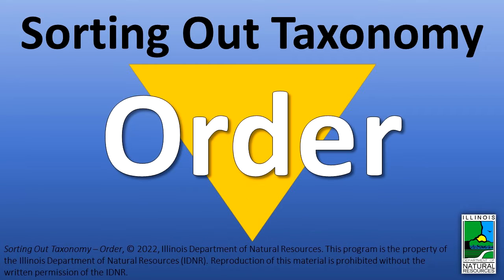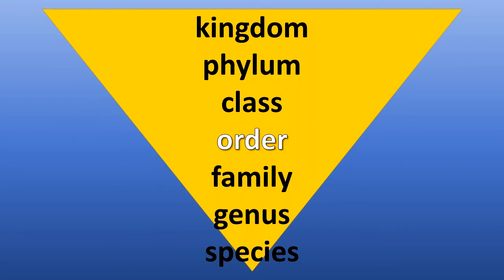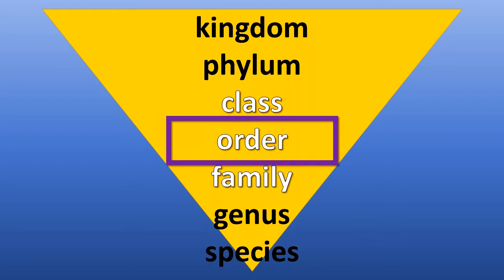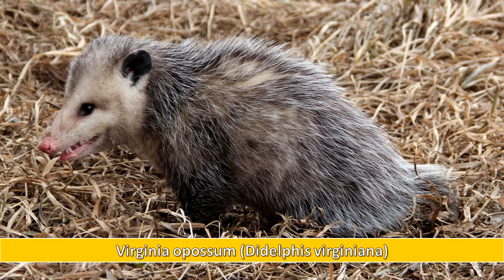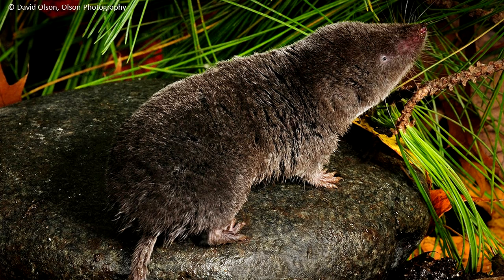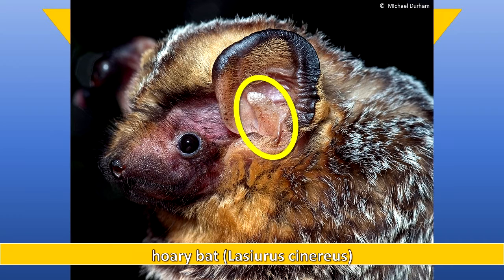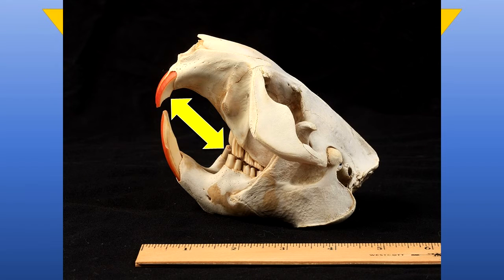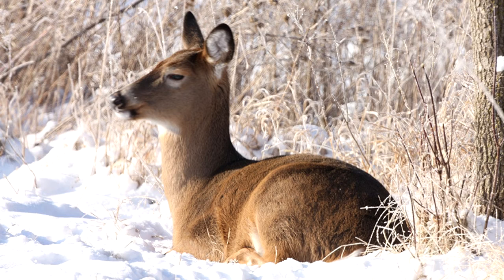Sorting Out Taxonomy: Order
Learn more about taxonomy.